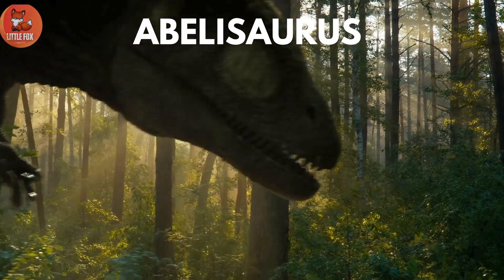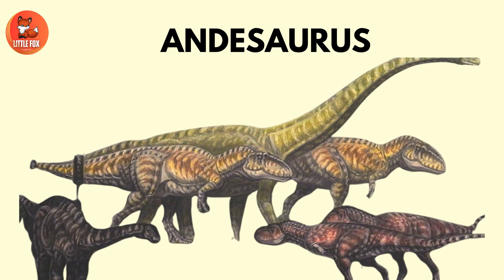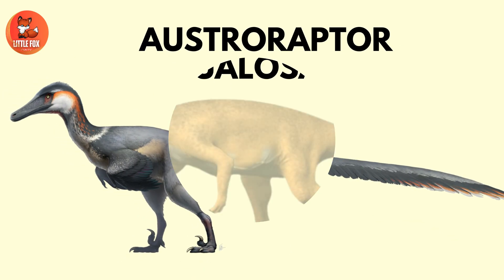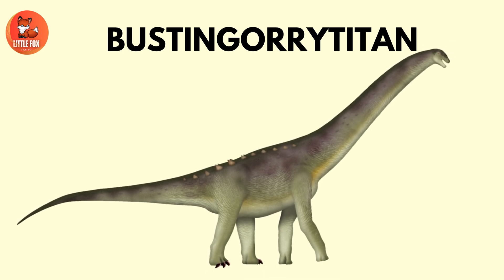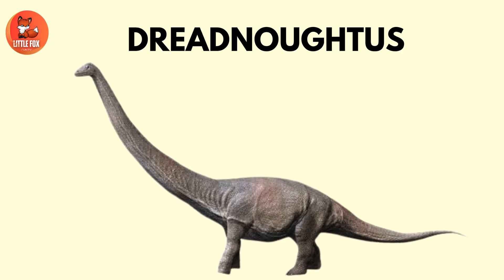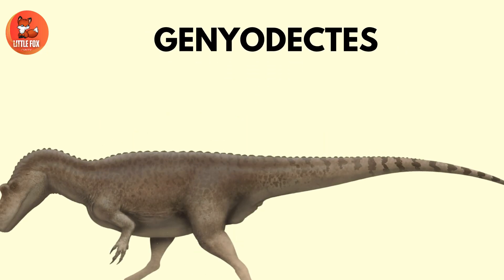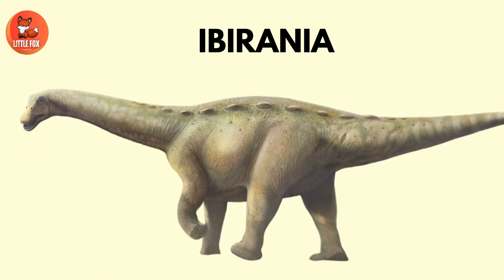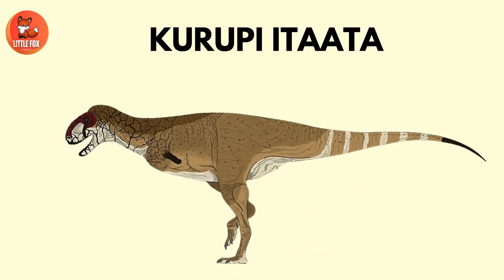Dinosaurs for kids | List of South American Dinosaurs Names Part - 1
🌟 Welcome to our exciting dinosaur adventure! In this fun and educational video, kids will discover a roaring world of ancient giants as we learn the names of dinosaurs that once lived in South America! 🦖🌎

South America was home to some of the biggest, scariest, and most unique dinosaurs that ever walked the Earth. From long-necked giants to speedy hunters, this video will introduce kids to a wide variety of South American dinosaur species — all explained in simple English, with bright visuals, BIG CAPITAL LETTERS, and easy-to-follow pronunciation.

This educational video is perfect for preschoolers, kindergarteners, and elementary school children who are curious about dinosaurs and love to learn new things through fun and colorful content.

🦕 Dinosaurs Featured in This Video:
ARGENTINOSAURUS

GIGANOTOSAURUS

MAPUSAURUS

CARNOTAURUS

AMARGASAURUS

NOASAURUS

AUCASAURUS

UNENLAGIA

MEGARAPTOR

RINCHENIA

SQUELLOSAURUS

TITANOSAURUS

BONITASAURUS

SKORPIOVENATOR

QIANZHOSAURUS

LIRAINOSAURUS

PYRORAPTOR (Discovered in South America & Europe)

Each dinosaur is shown with:

A colorful picture

Its name in BIG CAPITAL LETTERS

Easy-to-read and hear pronunciation

Fun facts about what made each dino special

🎨 Kids Will Learn:

New English dinosaur names

Where South American dinosaurs lived

Fun facts about size, food, and habits

Improve reading, listening, and vocabulary

This video is also great for:

Dinosaur-themed learning units

ESL / English language learners

Homeschool science and reading

Dino-themed birthday parties and lessons

🎶 With cheerful background music, friendly voiceovers, and dino visuals, kids will stay entertained while learning about some of the coolest dinosaurs from South America!

Dinosaurs Video
Prehistoric Dinosaurs
Marine reptiles dinosaur
Prehistoric predators

Commonwikipedia.org
 Wikipedia.org